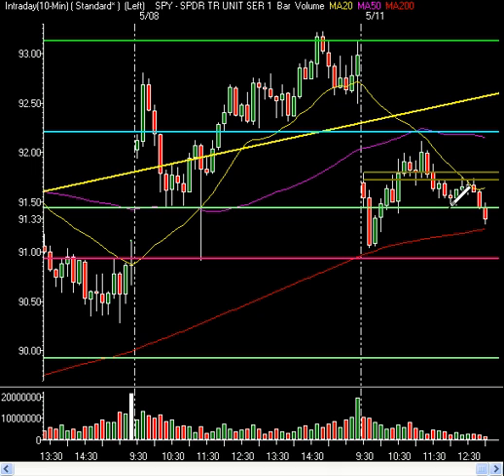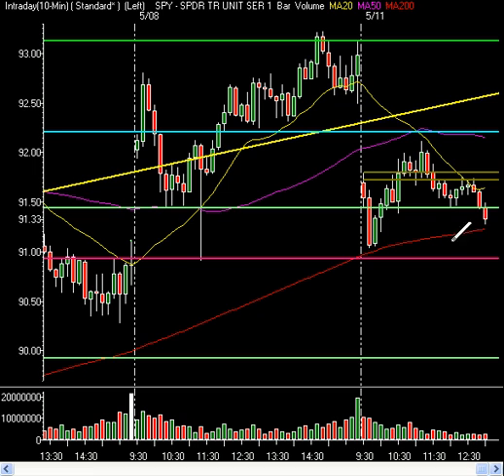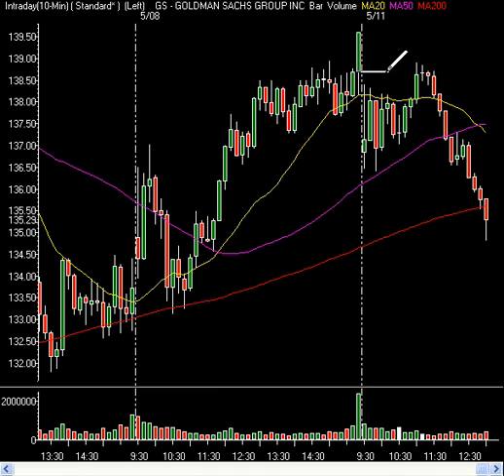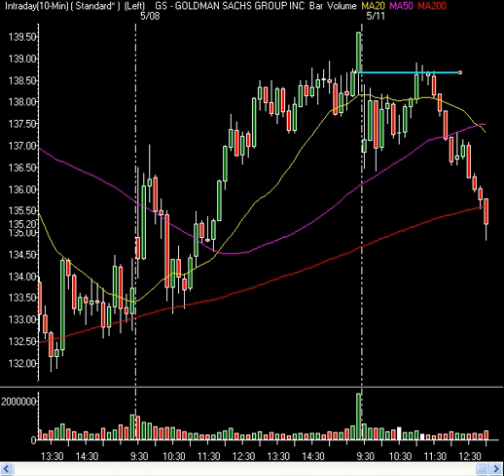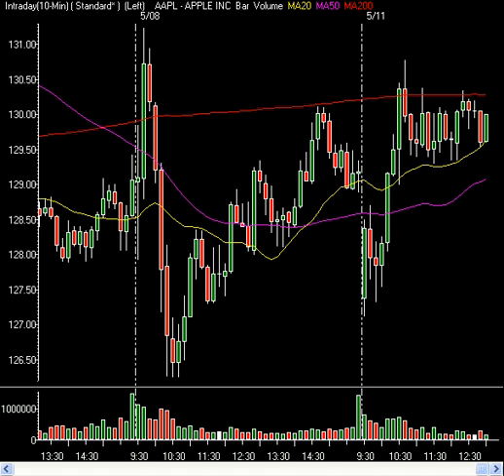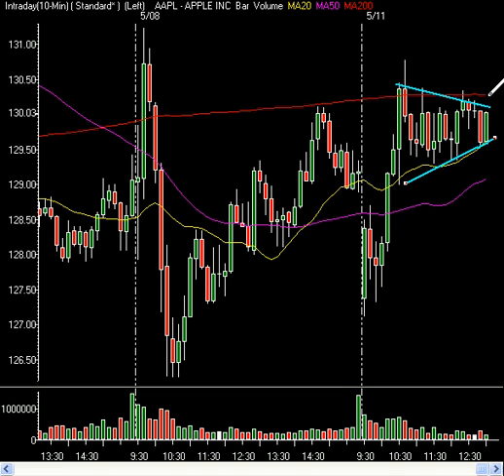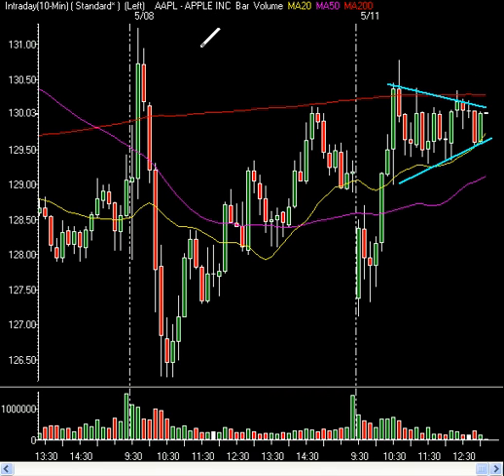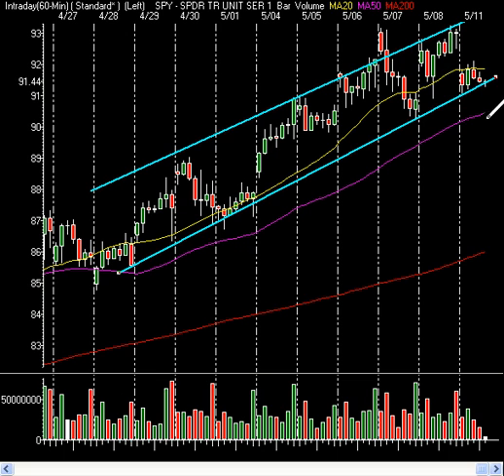Market Technical Analysis - The Markets Fall As Profits And Reality Are Realized 05.11.2009